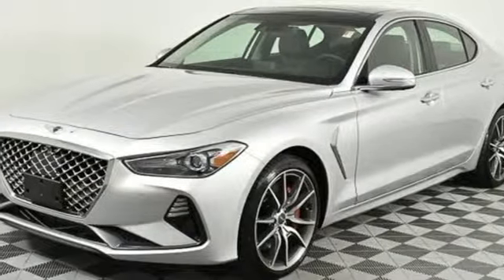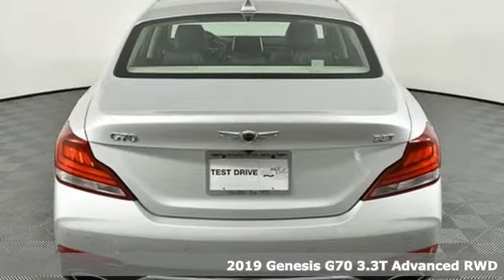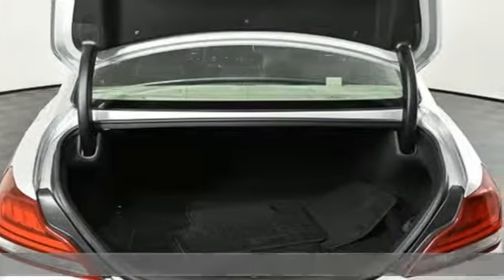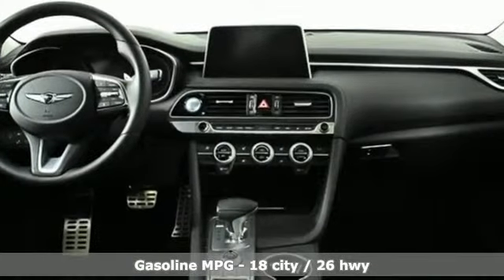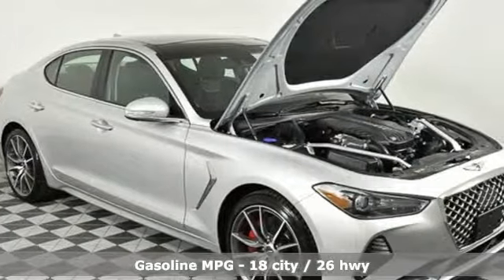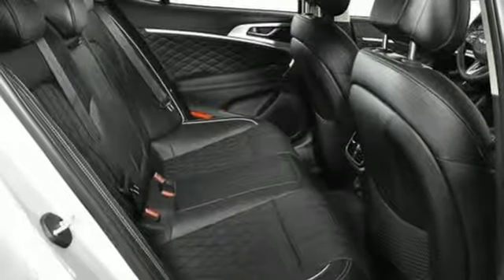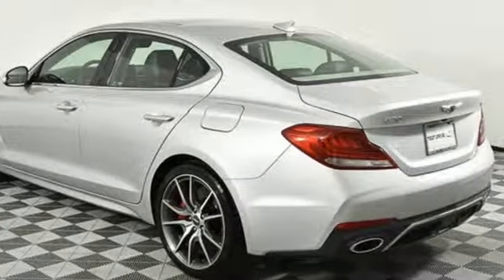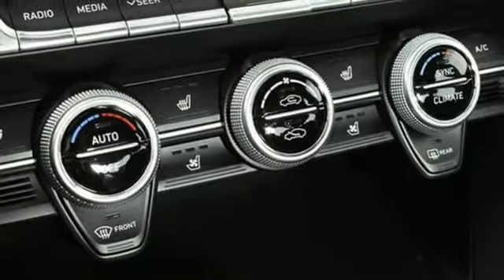Used 2019 Genesis G70 Atlanta Duluth, GA G1021 - SOLD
Year: 2019
Make: Genesis
Model: G70
Trim: 3.3t Prestige
Engine: V6
Transmission: 8-Speed Automatic
Color: Silver
Interior: Black
Stock #: G1021
VIN: KMTG34LE7KU012745

Address:
5785 Peachtree Ind Blvd